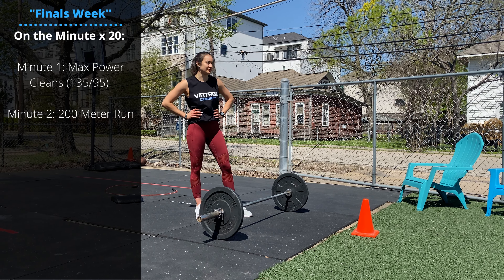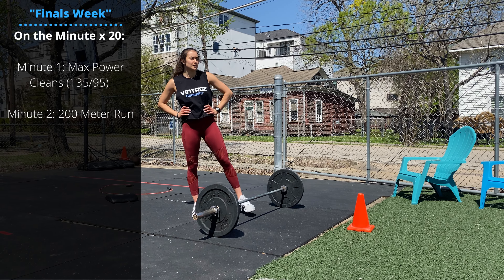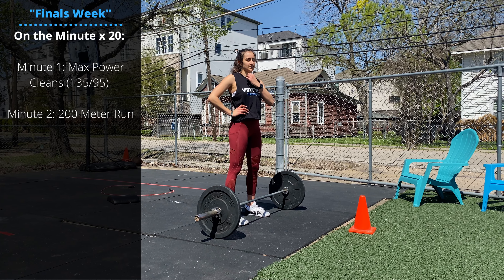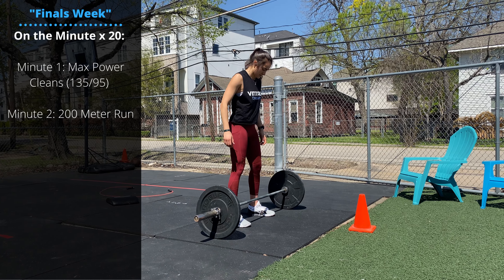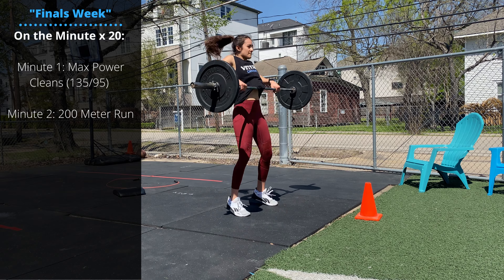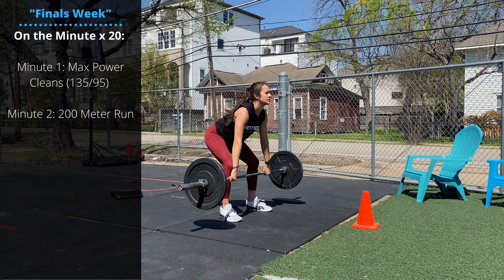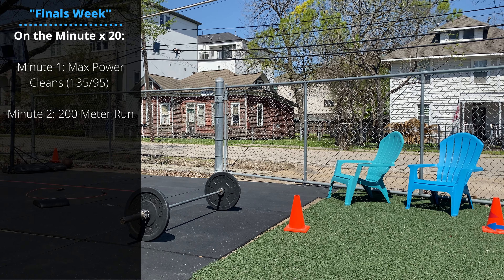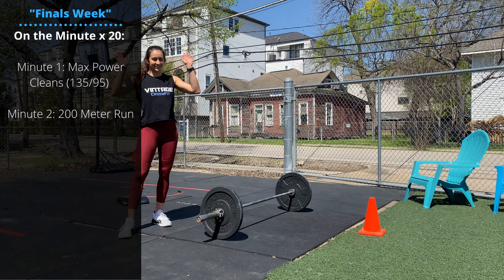"Finals Week" | Power Clean + 200m Run EMOM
For the 3 weeks of the Open:
THURSDAY: Goat Days
FRIDAY: Open Workout (2 Heats)
SATURDAY: Tri-Sprint Intervals (V1, V2, V3)
SUNDAY: Midline / Grunt Work Style Workout
MONDAY-WEDNESDAY: Normal Programming

“Success at anything, will always come down to this. Focus and effort. And we control both.” – Dwayne Johnson (The Rock)

Often our world looks at individuals such as the Rock, and chalk him up to being “gifted”. Or “naturally talented”. Yet he would put it a very different way.

Focus and effort. Because we don’t see the painstaking hours behind closed doors, the long nights and early mornings, it looks so natural for him. So easy. But as Vince Lombardi once said, “The man on top of the mountain didn’t fall there”. Nothing in life happens by accident.

All that matters is two things:
Where do we want to go (focus), and how hard do we want to work for it (effort).

WARM-UP
6 Minutes For Quality
1 Minute Row or Bike
1 Minute Push-up to Down Dog
1 Minute Side Plank (30 Second Each)
1 Minute Single Leg Glute Bridges (30 Seconds Each)
1 Minute Sit-ups
1 Minute Wall Squats

MOBILITY
Couch Stretch: 1 Minute Each Side
Front Rack Stretch: 1 Minute

“Goat Day”
On the Minute x 20:
Minute 1: Movement 1
Minute 2: Movement 2

-or-

“Finals Week”
Minute 1: Max Power Cleans (135/95)
Minute 2: 200 Meter Run